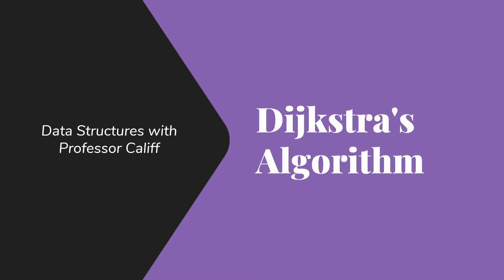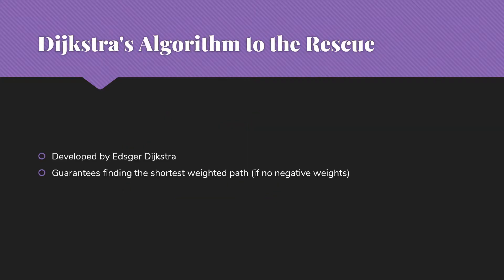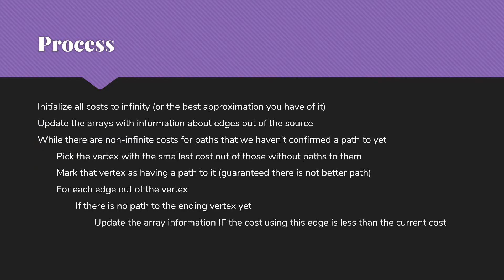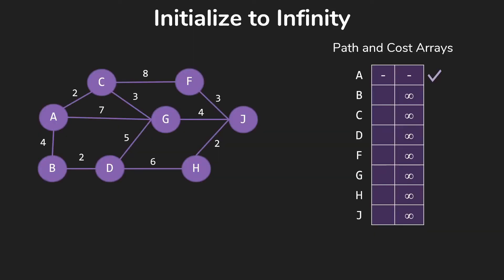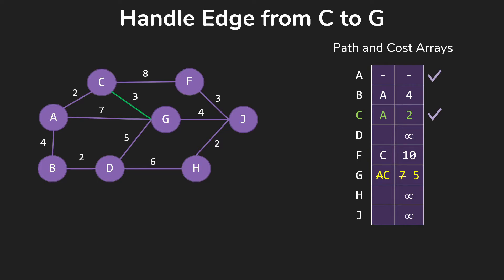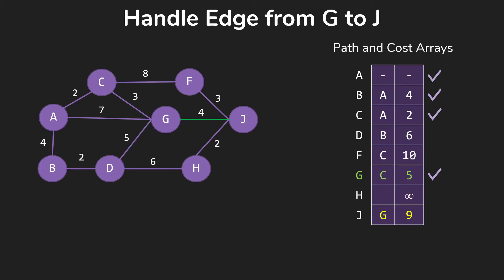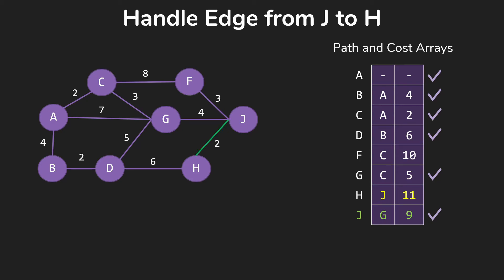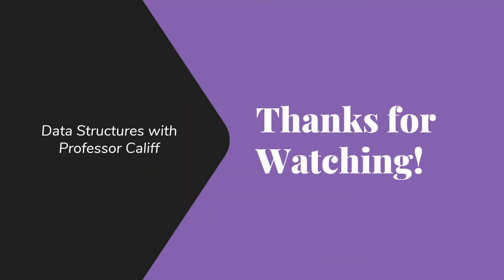Dijkstra's Shortest Path Algorithm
An introduction to Dijkstra's algorithm from finding least cost paths in weighted graphs.